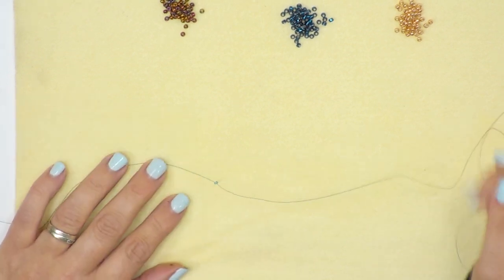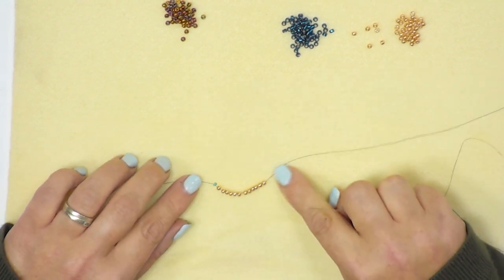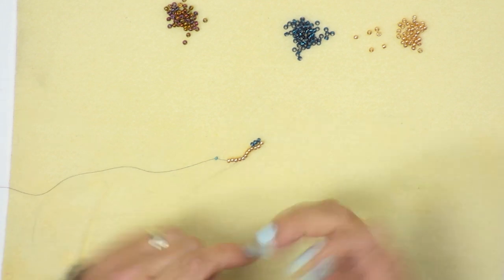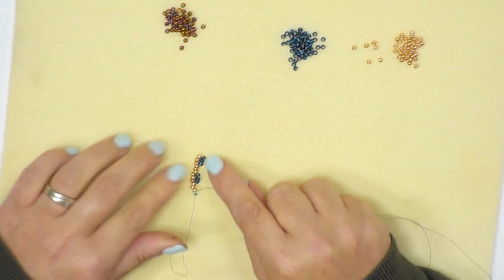DIY How to Jewellery - Seed Bead Bracelet Tutorial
Make it, wear it, share it with your very own DIY Seed Bead Bracelet jewellery making kit. With easy to follow step by step instructions and a YouTube tutorial to teach you all you need to know!

Seed Beading works by threading individual beads onto a string/ fabric and aligning in a desired pattern. It is extremely popular in jewellery making and fabric embellishment. Seed beading is a stunning, intricate technique and a definite favourite among Guest Designers here at JewelleryMaker.

This jewellery making kit teaches you everything you need to know about getting started with enough materials to create 4 beautiful bracelets.

Included is a stunning range of 5 different coloured Miyuki Seed Beads, an organza bag containing all of your essential silver plated base metal findings and fireline smoke grey thread for the base of your bracelet.